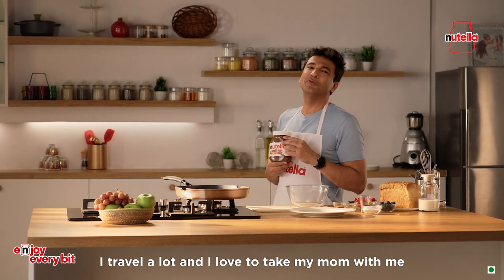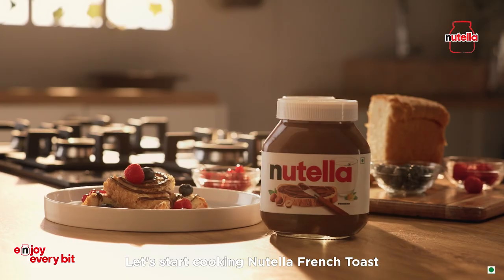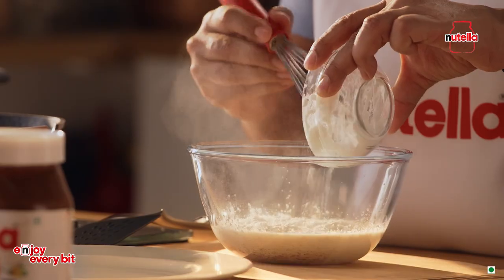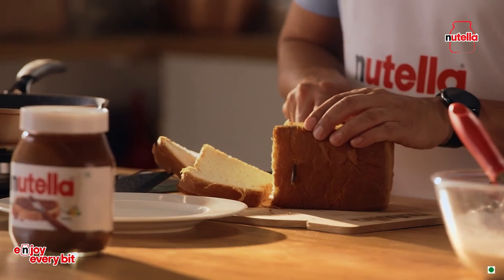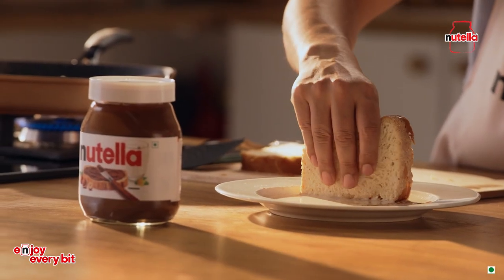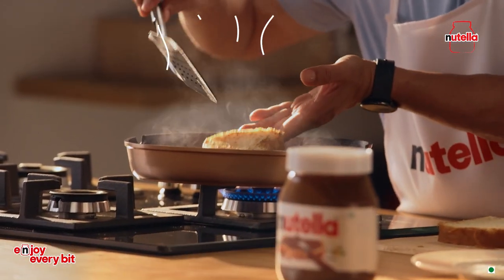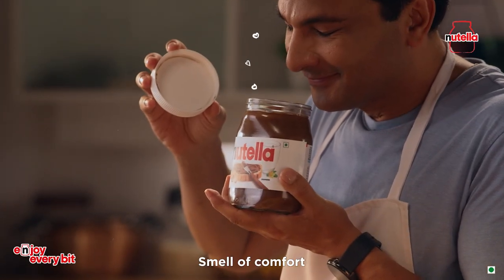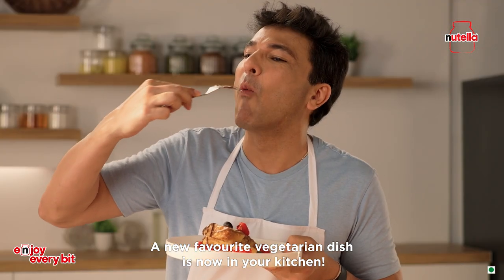Nutella French Toast by Chef Vikas Khanna – Full Recipe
NEW VIDEO ALERT!  Join our star culinary maestro, Chef Vikas Khanna, as he takes you on a flavorful journey with his latest recipe: Nutella French Toast made with a vegetarian twist! From the perfect combination of crispy bread to the rich Nutella swirls, every bite will leave you wanting more. Don't miss out and check it out now!

Follow the recipe below –

Serving :- 8 ( 1 per person)

Ingredients
1 cup skimmed milk
1/4 cup cornstarch
1 teaspoon ground flaxseeds
1/2 teaspoon baking soda
1 teaspoon vanilla
8 slices thick sliced bread
3 tablespoons coconut oil for cooking (for 8 slices)

For serving:
120gm Nutella (15g per slice)
¼ cup fresh fruit (Strawberries or blueberries or raspberry or red current etc.)

In a shallow wide bowl, whisk together the milk, cornstarch, ground flaxseeds, baking powder, and vanilla.

Add butter to a pan over medium-high heat and melt. Whisk the batter again right before dipping bread, as the cornstarch will settle to the bottom of the bowl.

Dip each side of the bread in the batter and let soak for about 10 seconds, then add the bread to the pan and cook for 2-3 minutes on each side, until golden brown. Add more butter to the pan as needed in between pieces of bread.

Serve with Nutella And fresh fruit. (We can serve berry smoothie)